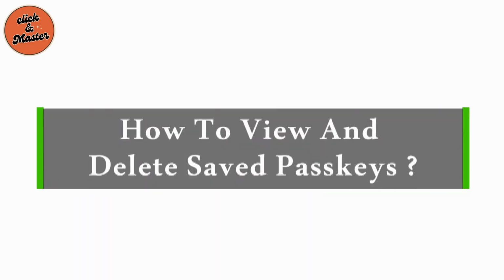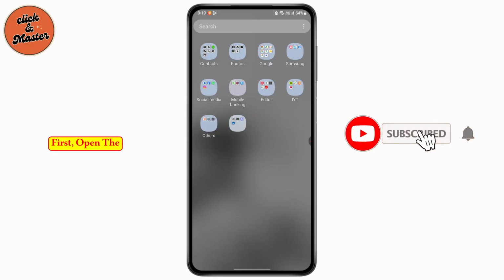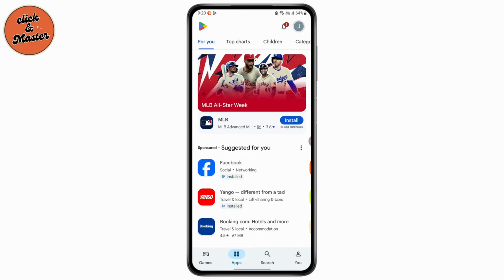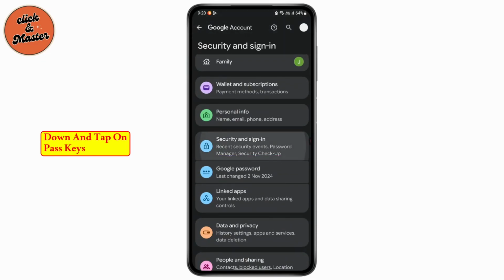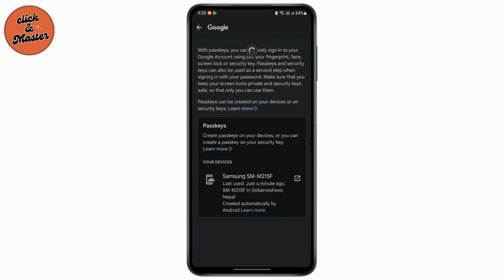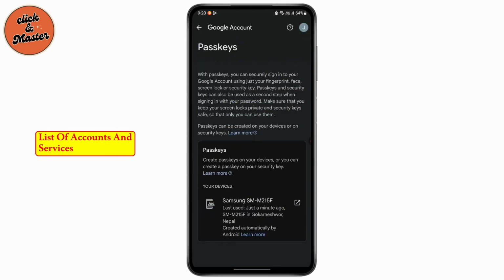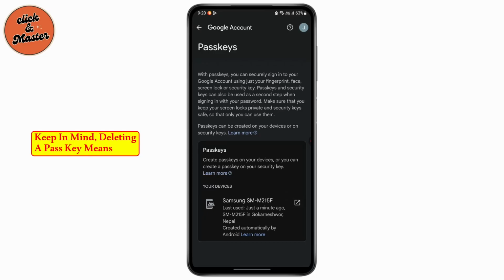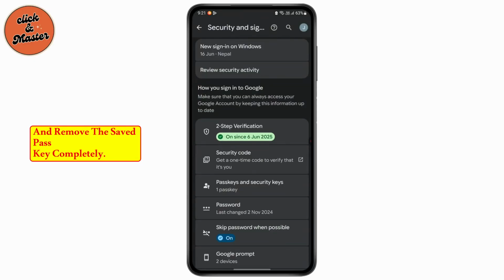How To View And Delete Saved Passkeys On Android ?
How To View And Delete Saved Passkeys On Android ?: Welcome to our step-by-step guide on "How To View And Delete Saved Passkeys On Android!" If you want to manage the passkeys saved on your Android phone, this video is for you. In this tutorial, we'll show you how to view saved passkeys on Android, delete passkeys you no longer need, and manage your passkey settings for better security and privacy. Whether you're removing an old passkey or checking which accounts have passkeys saved, these simple steps will help you keep your Android device organized and secure.

In this video, we will show:
How to view saved passkeys on Android
How to delete saved passkeys on Android
How to manage passkeys on Android
How to remove passkeys from your Google Account
How to find passkey settings on Android

What you'll learn:
How do I view saved passkeys on Android?
How can I delete a saved passkey on Android?
Where are passkeys stored on Android?
How do I manage passkeys for my accounts?
Can I remove passkeys from my Android phone?